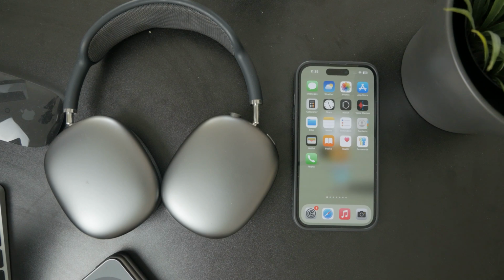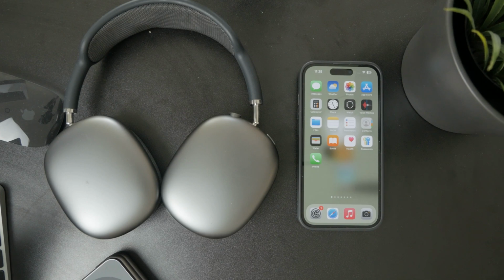How to Turn Off Spatial Audio on Airpods Max (tutorial)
Want to turn off Spatial Audio on your AirPods Max? In this quick tutorial, I’ll show you how to disable it in your settings for a more traditional listening experience!